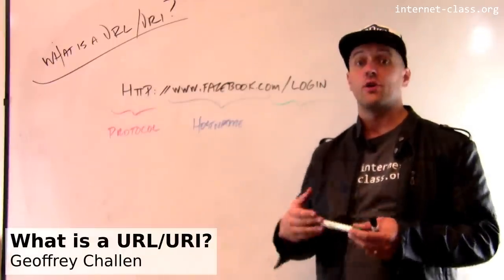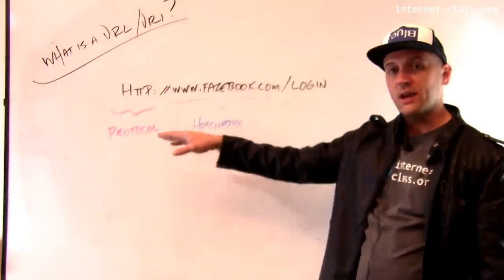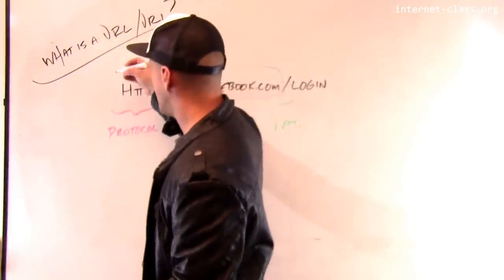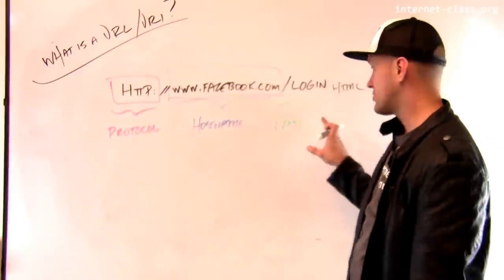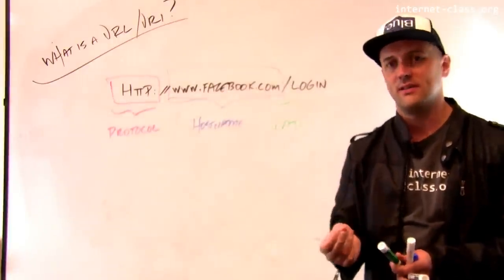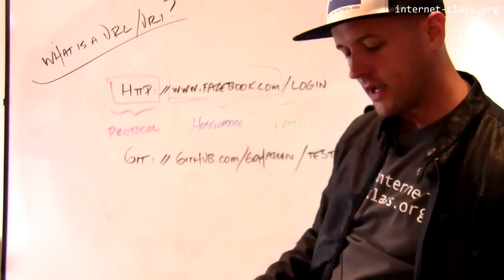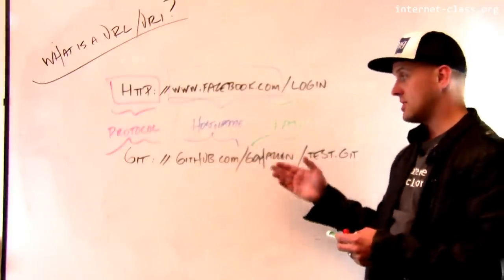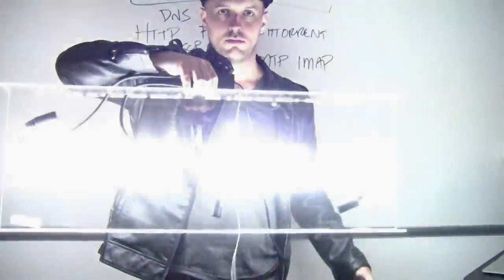What is a URL/URI?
Many (but not all) of the human names that we use on the internet are either URLs or URIs. URLs are uniform resource locators, a subset of the more general uniform resource identifier (URI). Whether you are using them to identify a web page or a Git repository, URIs have a common format.